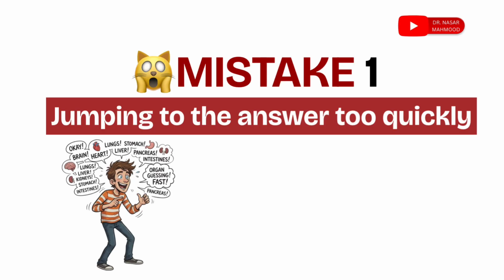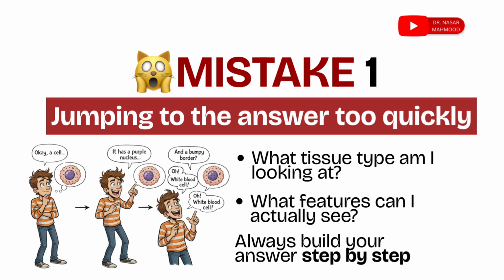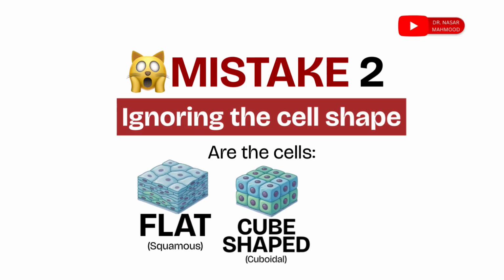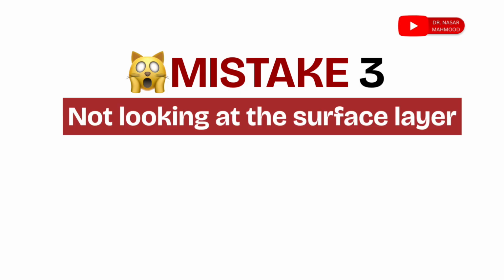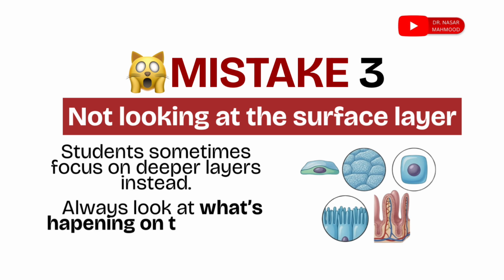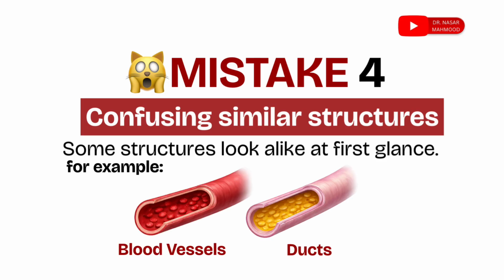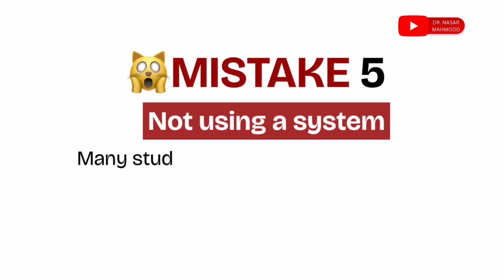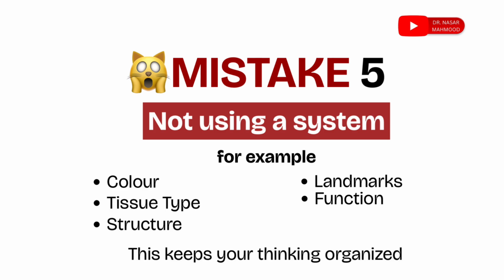Common Histology Mistakes Students Make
Most students struggle with histology for the same reasons—and it's usually not because they lack knowledge.

In this video, you'll learn the most common mistakes students make when interpreting histology slides and a simple system to improve your accuracy in exams.

Key concepts covered:
Why rushing leads to incorrect answers
Using tissue type before identifying the organ
Recognising epithelial cell shape correctly
Why the surface layer matters
Avoiding common look-alike structures
A step-by-step approach to analysing any histology slide
Pattern recognition instead of memorisation